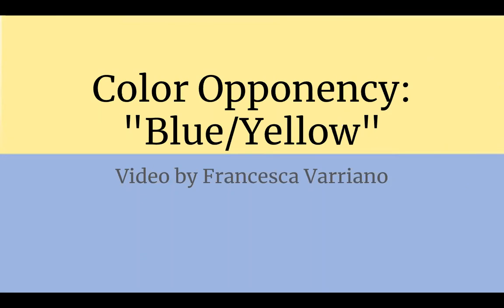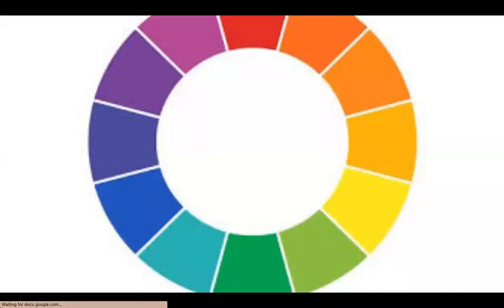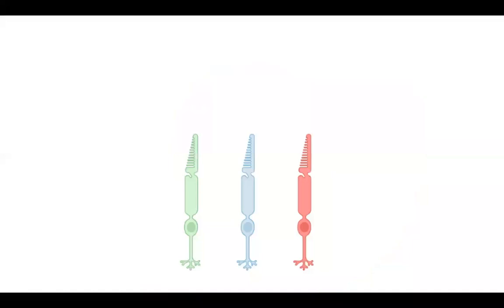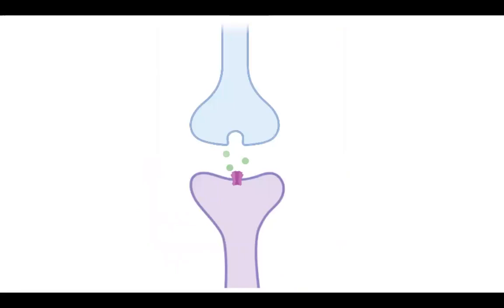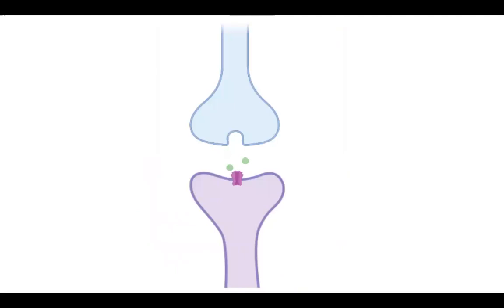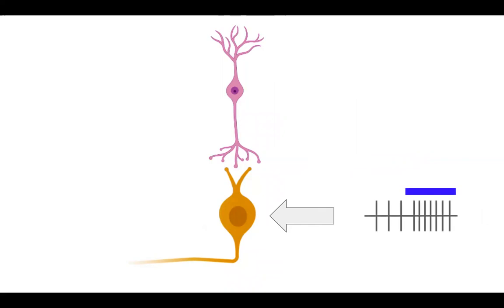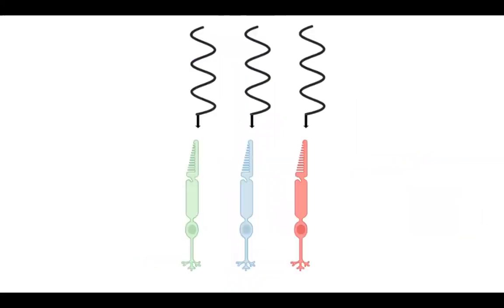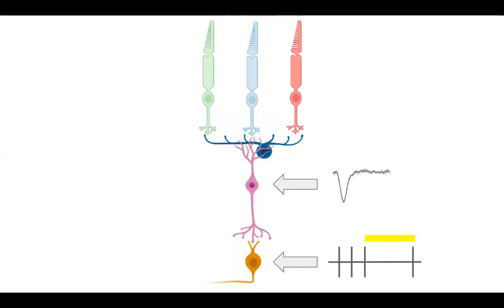How do our eyes process information about colors?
Video by Francesca Varriano